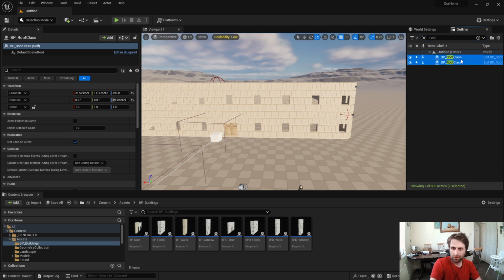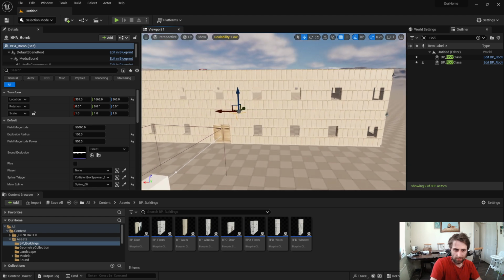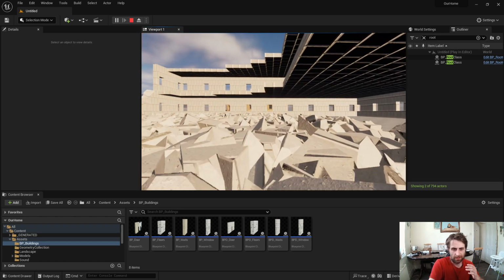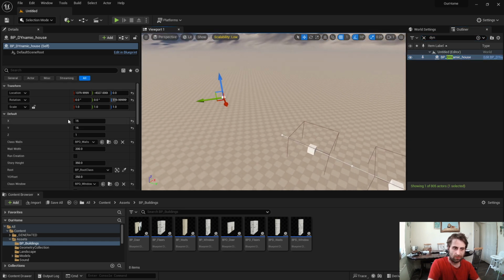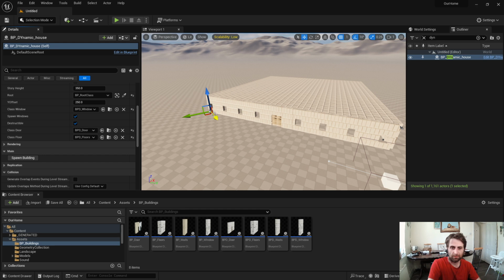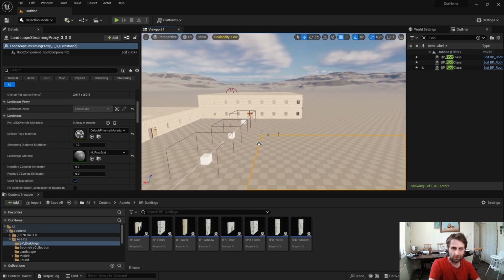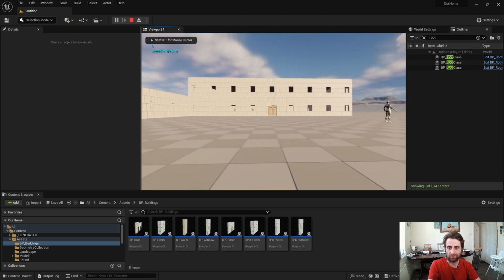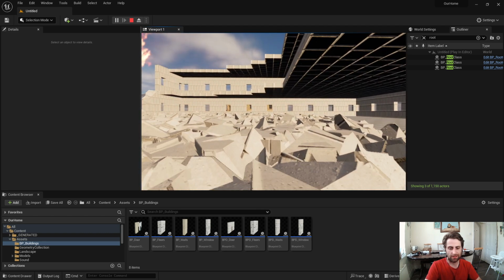Dev blog unrealengine Blender and photoshop. Construction script, Destructible buildings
when i can Stream dev work.